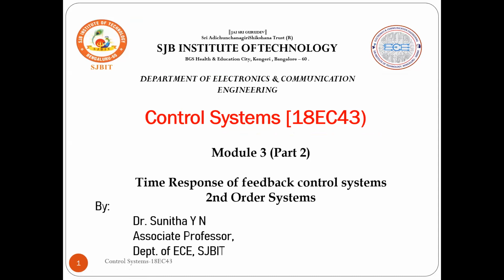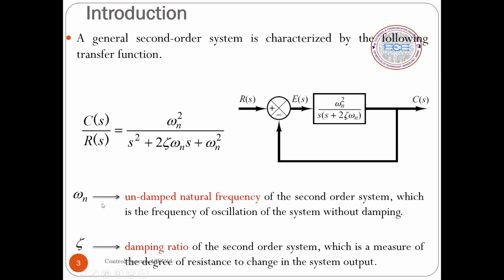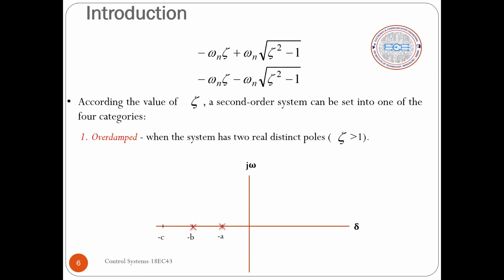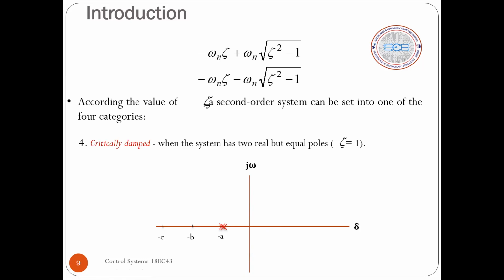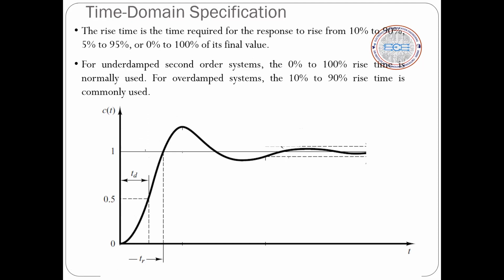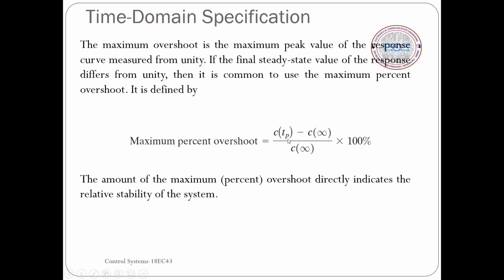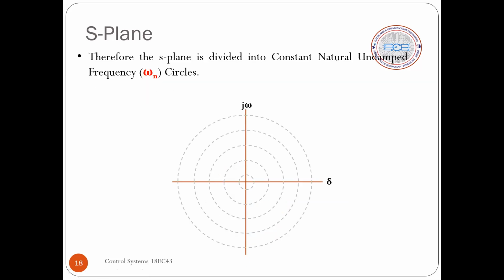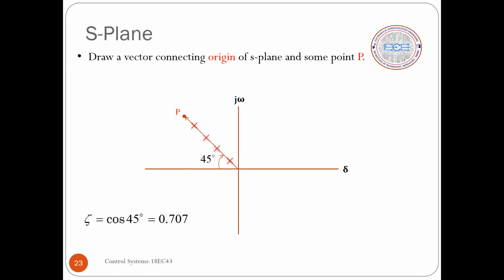Circuits and controls module4 2nd order system response